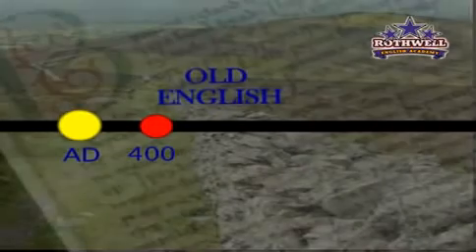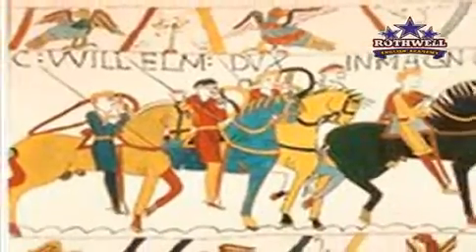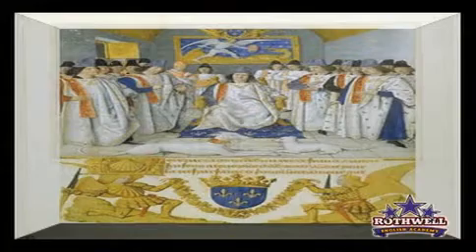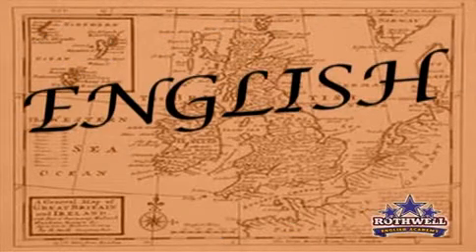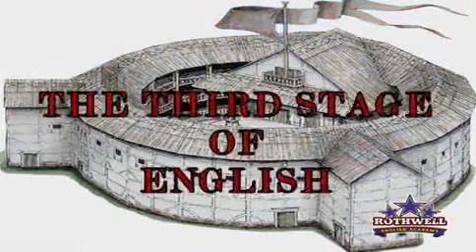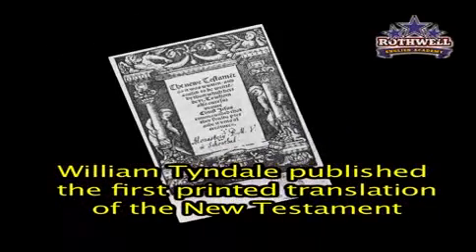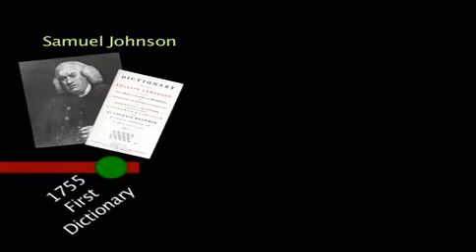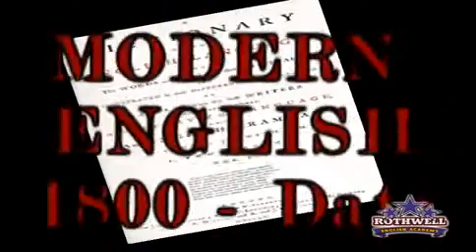History of English